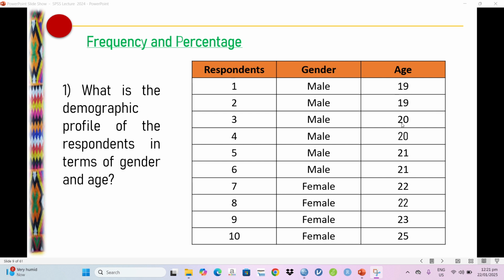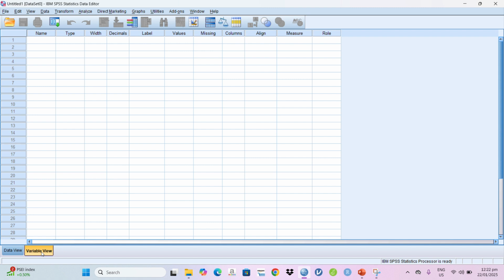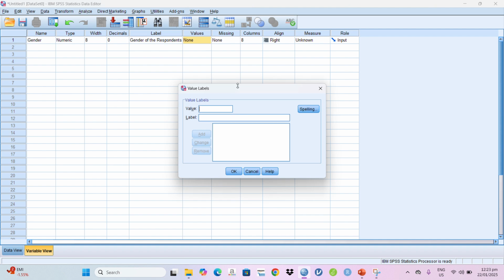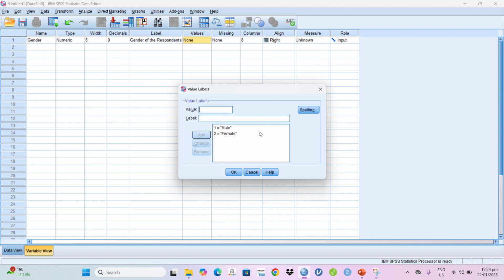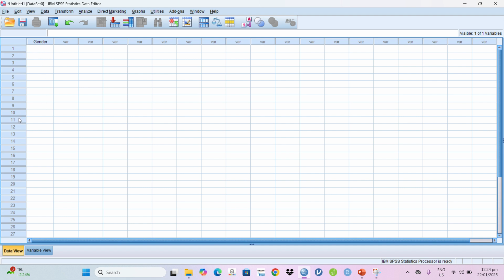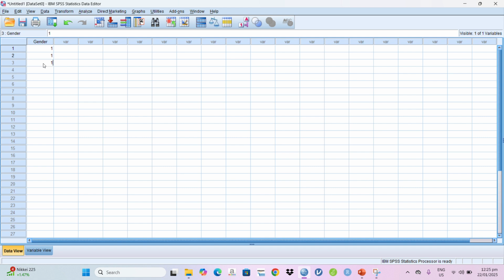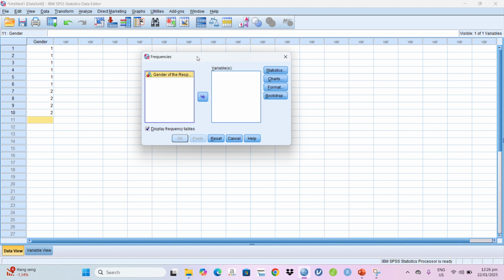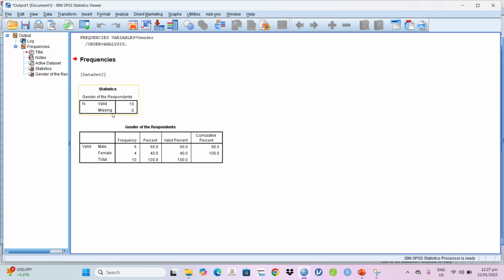Biyadiin mag-usal frequency and percentage ha SPSS?